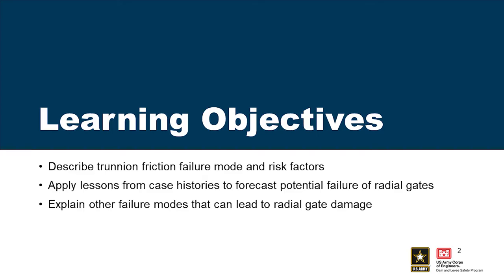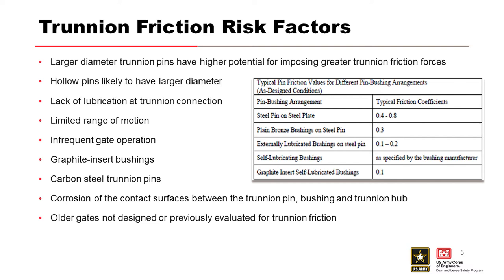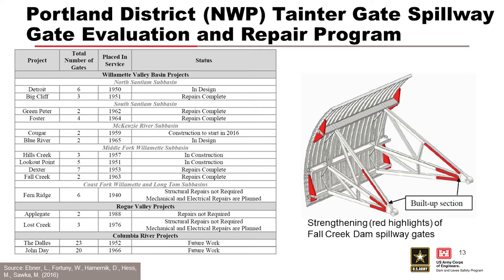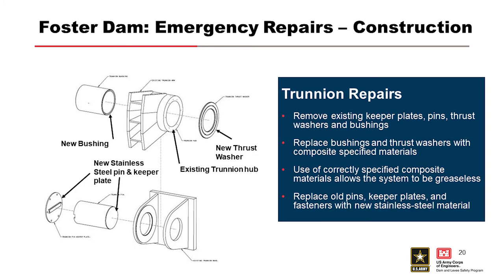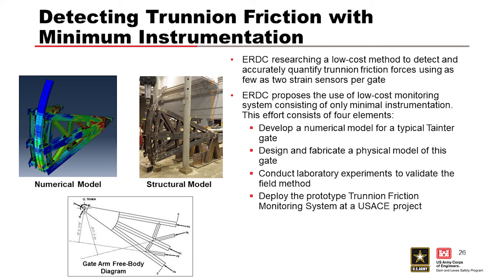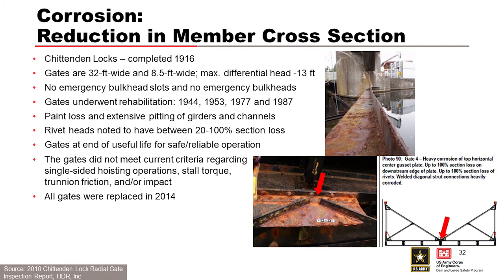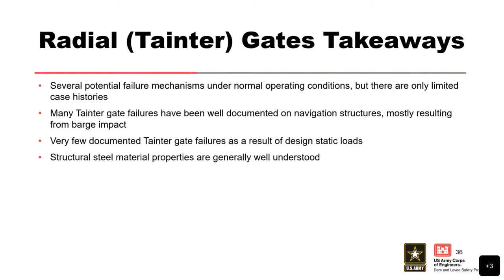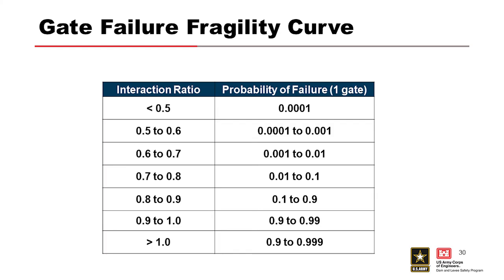DLS-104 Module G1: Failure of Radial (Tainter) Gates Under Normal Operational Conditions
Course Overview
Learn best practices for estimating dam and levee safety risks considering hazards, system response, and consequences. The basis for this course is the Best Practices in Dam and Levee Safety Risk Analysis Manual, developed jointly by U.S. Army Corps of Engineers (USACE) and Bureau of Reclamation (USBR).

Designed with cross-discipline experience in mind, this course summarizes the governance and guidelines relevant to dam and levee safety risk analysis, provides an overview of probability and statistics, and describes methodologies for estimating and portraying risks, and for building the case for risk estimates.

Learning Objectives
By the end of the training, participants will
be able to:
• Create potential failure mode descriptions and event trees and use them to develop risk estimates
• Describe the hazards that affect dams and levees and estimate hazard occurrence probability
• Identify relevant case histories and foundational research studies
• Apply principles of theory of probability and statistics to quantify, combine and portray risk estimates
• Identify essential elements of life loss consequence estimates
• Build the case for risk estimates
• Explain governance and guidelines of tolerable risk

Module Objectives
Describe trunnion friction failure mode and risk factors
Apply lessons from case histories to forecast potential failure of radial gates
Explain other failure modes that can lead to radial gate damage

Video blurry?
To change video quality while watching on your computer:

1. In the video player, select the Settings icon.
2. Click Quality.
3. Select your preferred video quality. Auto is the recommended setting and will give you the best experience for your conditions.